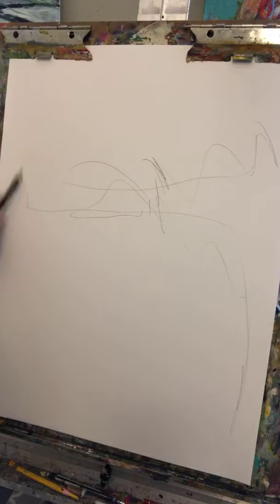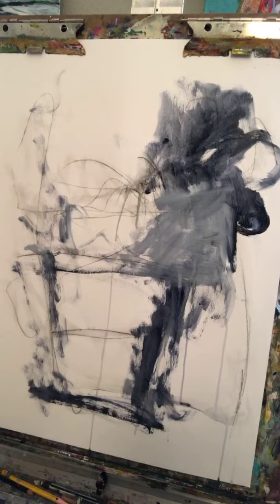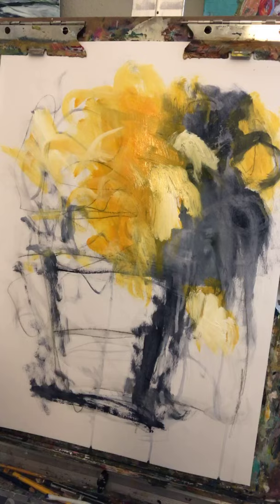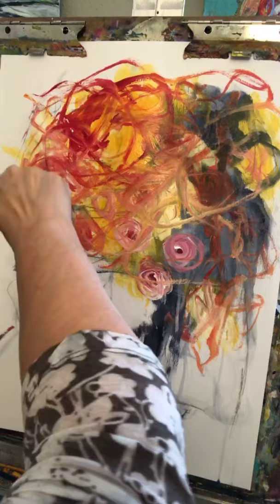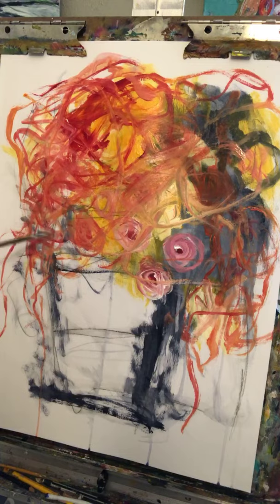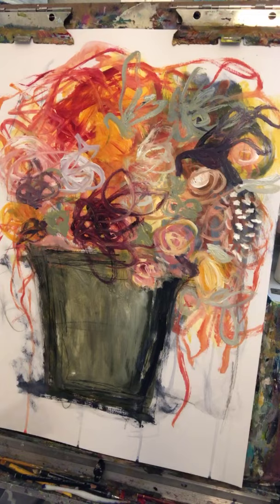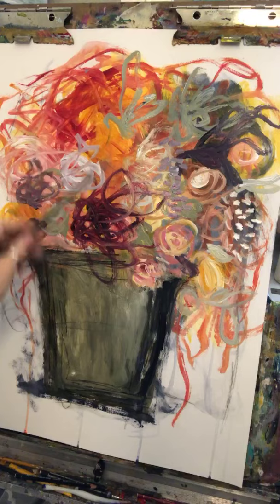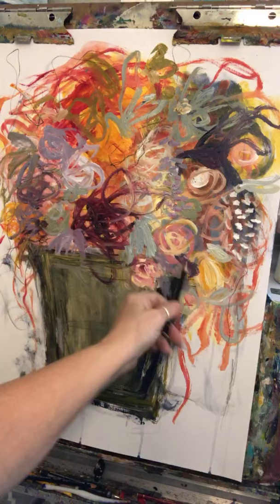Starting a painting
18 x 24 acrylic on paper